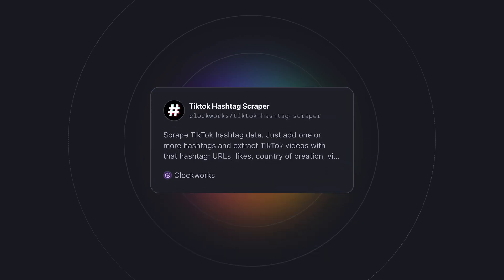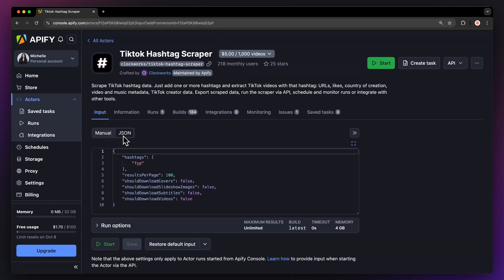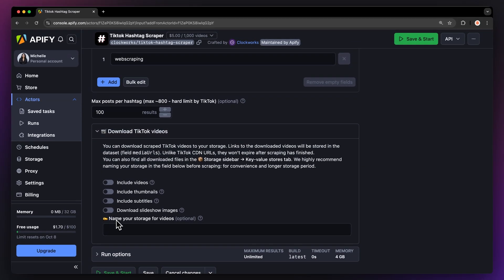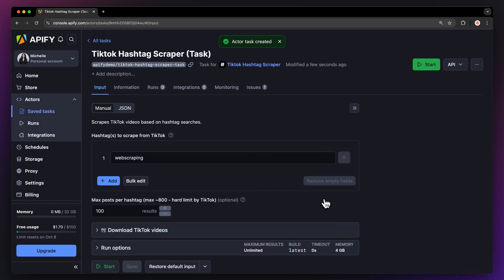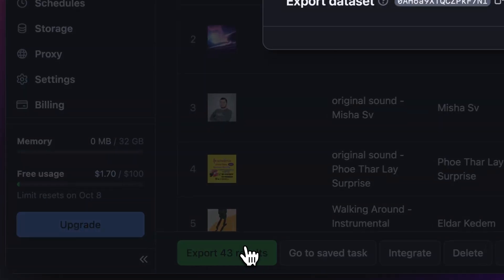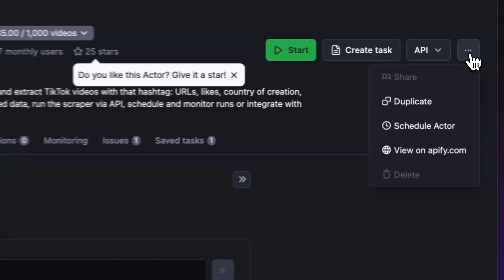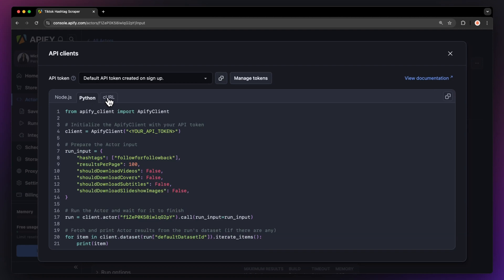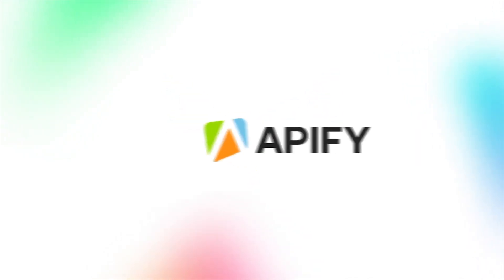How to scrape TikTok Hashtag Data - TikTok Hashtag Scraper API Tutorial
See how you can scrape data from TikTok profiles with TikTok Profile Scraper from Apify Store 🛍️  This Actor can help you scrape all tiktoks posted with the particular hashtag, basic creator information of individual videos and the hashtag's total number of views 🚀

*Why scrape TikTok hashtags? #️⃣ *
✨ Conduct sentiment analysis and find authentic product reviews
👩‍🔬 Obtain data for research and social listening experiments
🦠 Analyze trends, and viral campaigns
🥸 Identify unverified content and inaccurate information with high public value
📚 Prepare for or analyze a TikTok marketing campaign

*How to scrape TikTok Hashtags 🧑‍🏫*
Step 1. Find the TikTok Hashtag Scraper on Apify Store
Step 2: Click ‘Try for free’
Step 3: Input a hashtag
Step 4: Fine tune the input
Step 5: Start the Actor and get your data!

*Timestamps ⌛️*
00:00 Introduction
0:44 Input
01:38 Run
01:57 Export
02:14 Scheduling
02:27 Integrations
02:34 API
02:49 Like and subscribe!